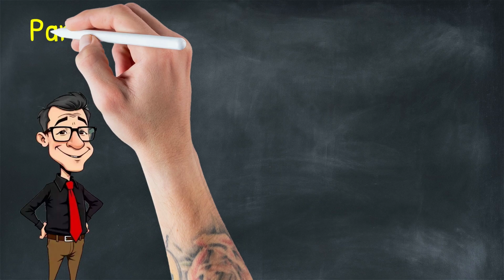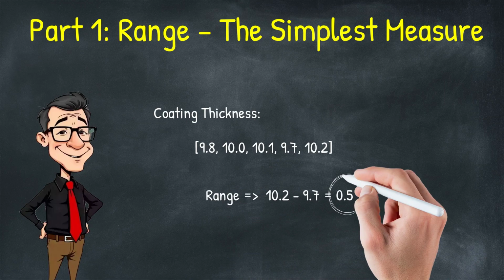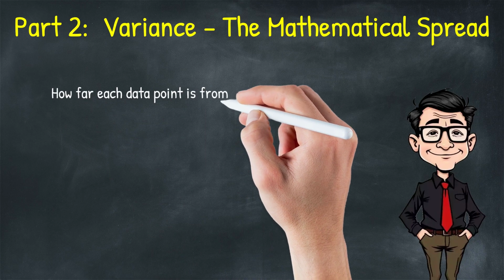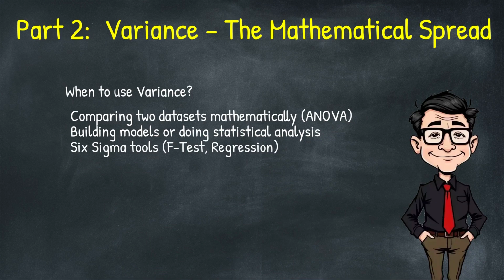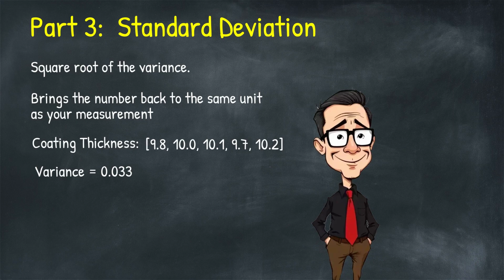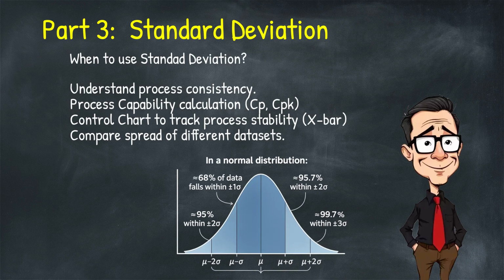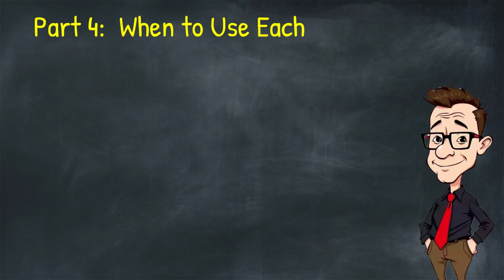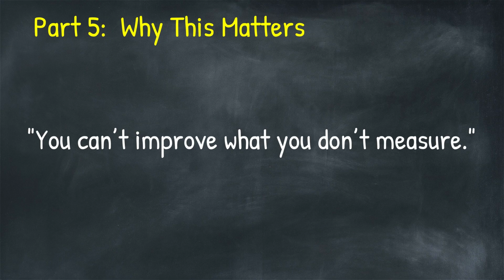Range vs Variance vs Standard Deviation | When to Use Each in Six Sigma & Data Analysis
Ever wondered what the difference is between Range, Variance, and Standard Deviation — and when to use each one?
In this video, we break down these three powerful measures of variation step by step, so you can analyze data like a Lean Six Sigma professional.

Whether you're a new engineer, data analyst, or continuous improvement professional, you’ll learn how to:
✅ Understand what each measure tells you about your process.
✅ Know when to use Range for quick checks.
✅ Use Variance for in-depth statistical analysis.
✅ Apply Standard Deviation to monitor process stability and capability (Cp, Cpk).

Variation is the hidden enemy of quality — and this video helps you see it clearly.

💬 Key Takeaways:
Range gives you a quick view of the spread.
Variance shows how far data points deviate from the mean.
Standard Deviation puts that variation into a real-world context.
The more minor your standard deviation, the more consistent your process.

Exciting insights and engaging videos are coming soon; you won't want to miss out!